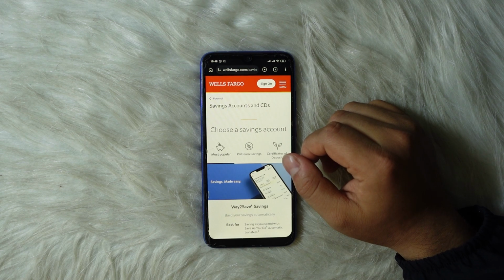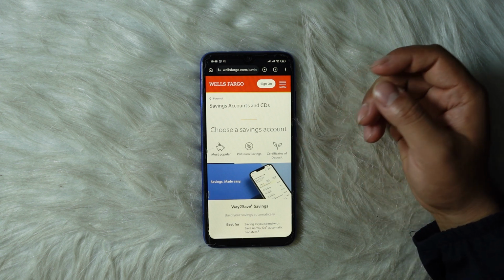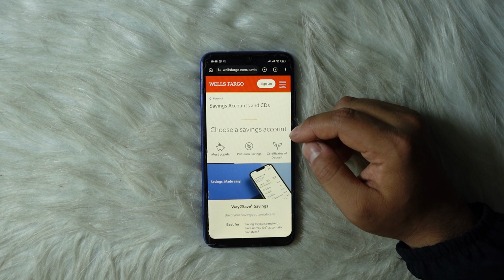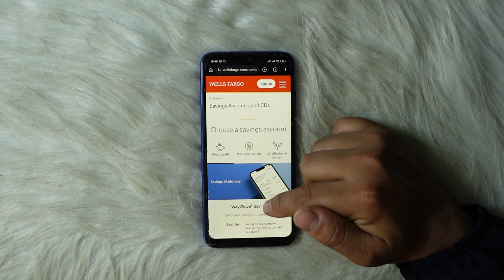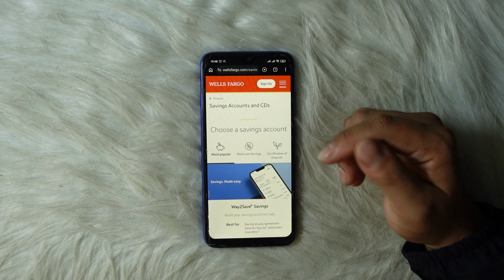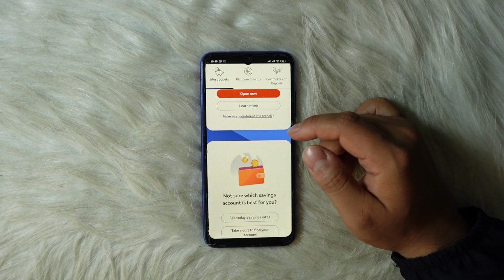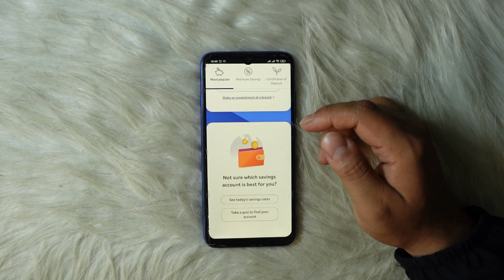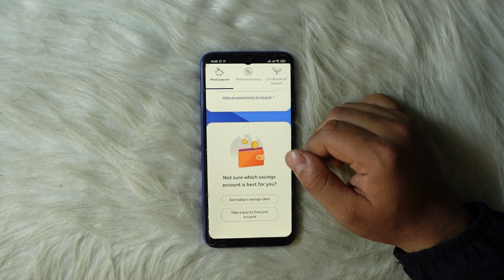How to Use Wells Fargo Savings Account Features !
If you have a Wells Fargo savings account, there are several features that can help you grow your money. In this video, I show you how to use Wells Fargo savings account features.

One useful feature is automatic savings. You can link your debit card to your savings account and set up "Save As You Go." Every time you make a purchase, Wells Fargo can automatically transfer $1 from your checking to your savings.

You can also set up recurring transfers. Go to the "Pay & Transfer" tab and schedule transfers to happen on your payday. This helps you save consistently without thinking about it.

Mobile deposits are available through the Wells Fargo app. You can deposit checks remotely by taking a photo of the front and back.

Additionally, you can view all your account details, including your savings balance, transaction history, and linked cards, directly in the app.

Use these features to automate savings and manage your account easily.